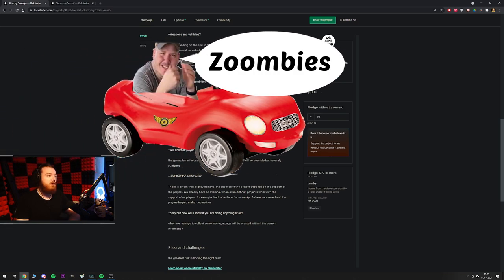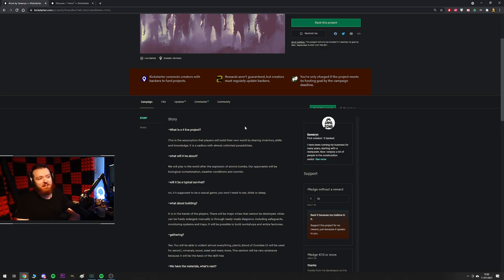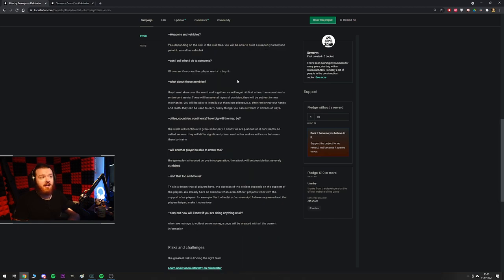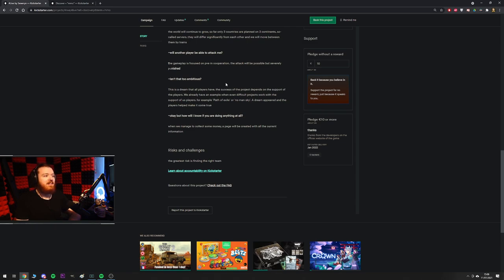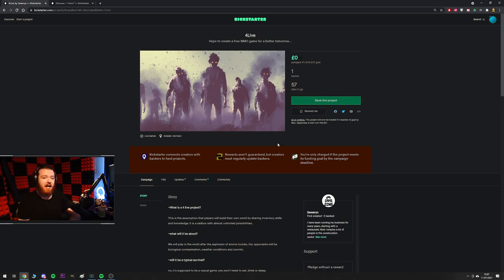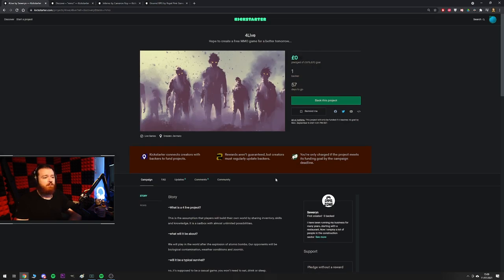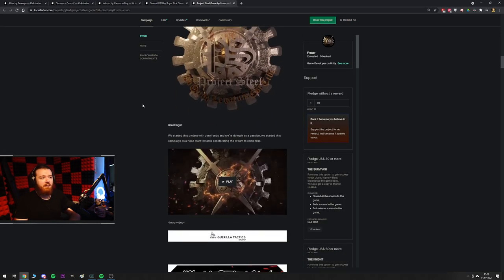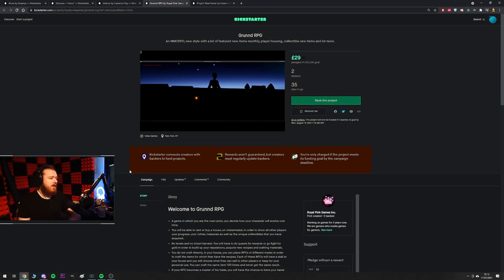4LIVE - The Zombie Survival MMO That Will Change The World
The title is obviously satire/sarcasm guys. This was just a fun video about a really low effort kickstarter that popped up the other day, figured it would be a laugh to talk about and then decided to go a little in depth on the idea of what Kickstarter is really for. Enjoy!